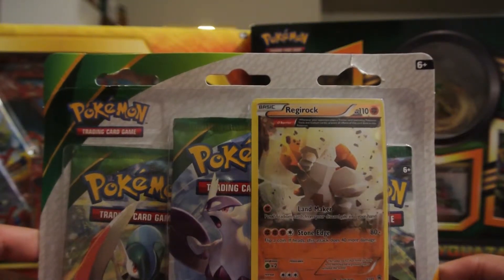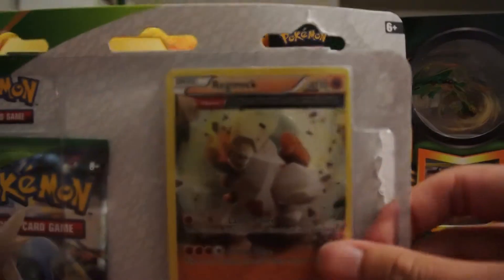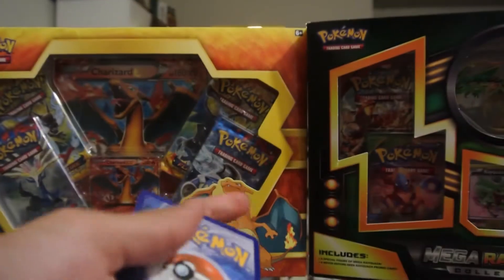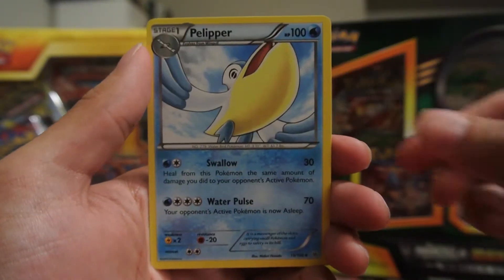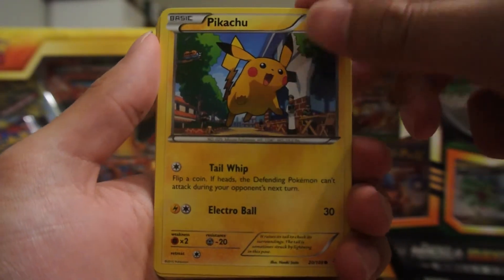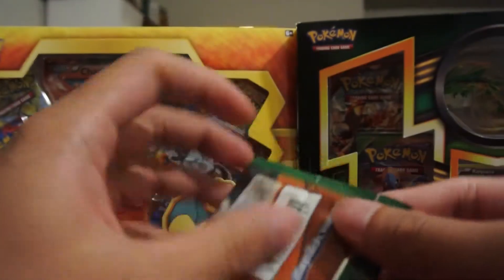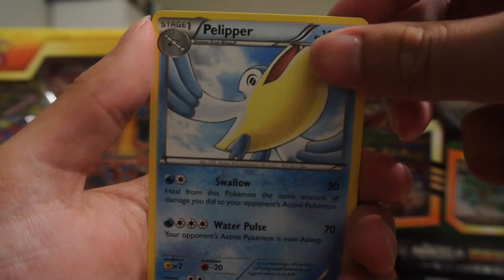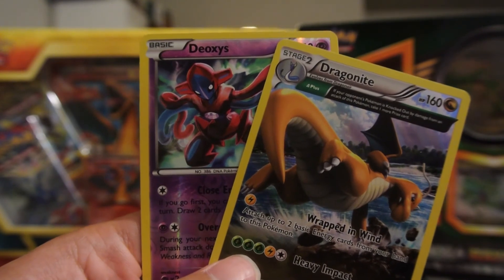Pokemon XY Roaring Skies Collection Set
Gotta catch them all either by card, figures, or Pokemon games.
In this video I tried to encounter a Shaymin ex again but failed.